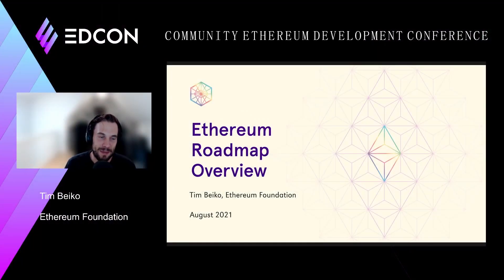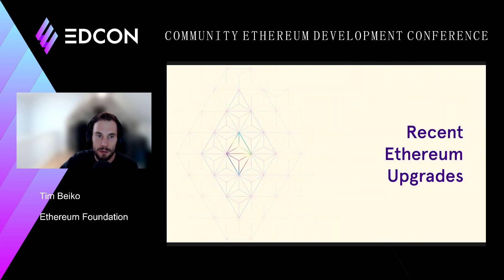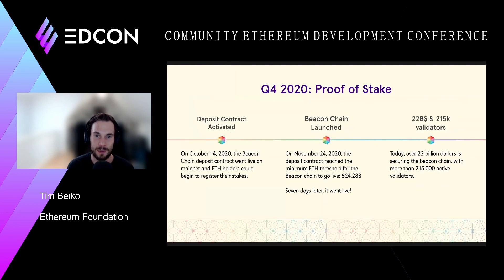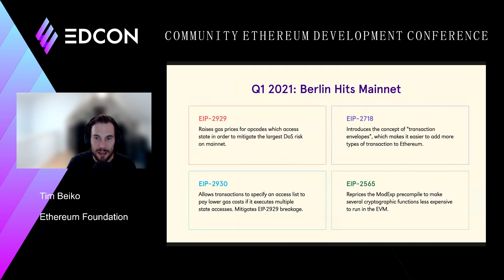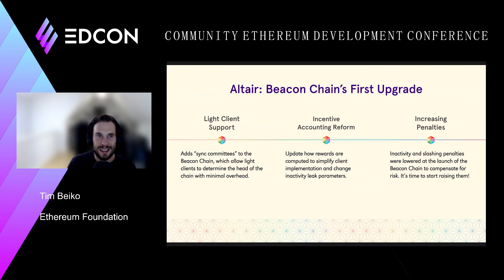EDCON2021 Keynote | Tim Beiko ,An Overview of the Ethereum Roadmap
Tim Beiko,Ethereum Foundation.His topic is :An Overview of the Ethereum Roadmap.